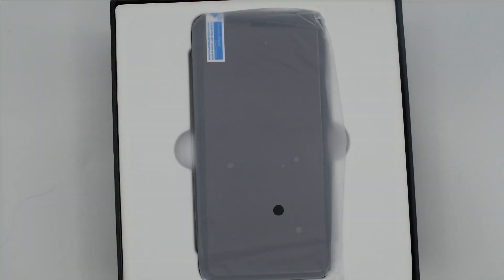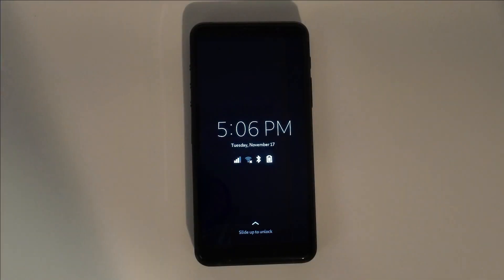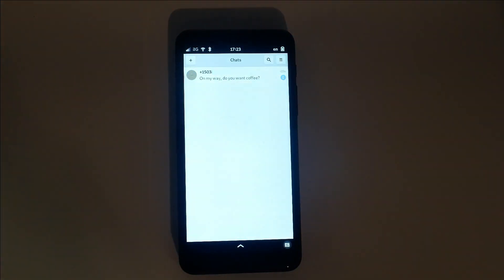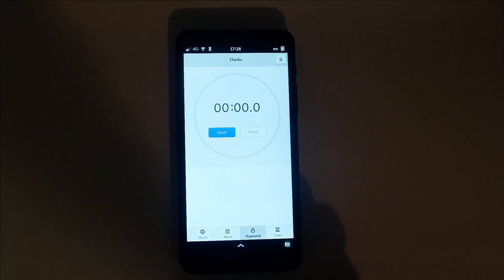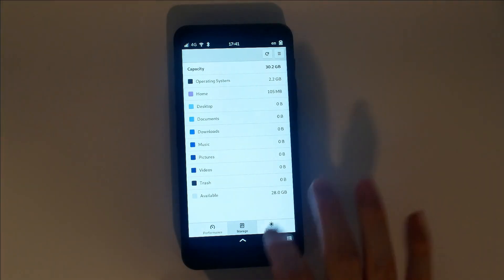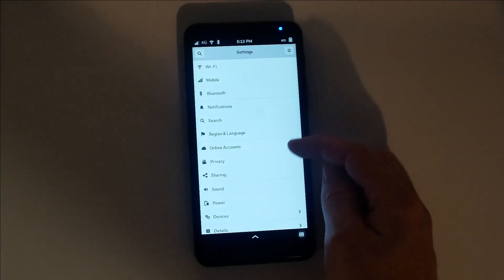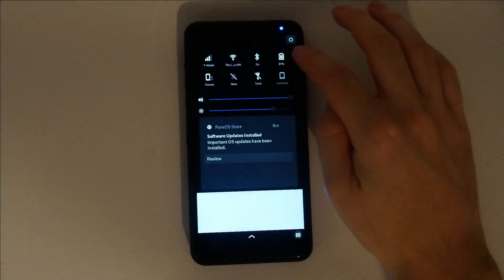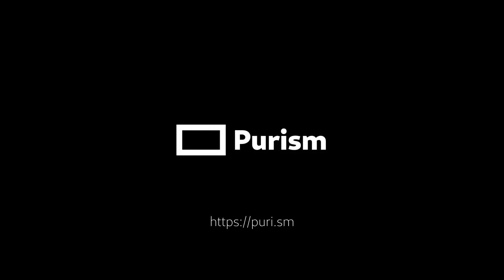Librem 5 unboxing by Purism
With the Mass-produced Evergreen phone now starting to ship, we put together a video walkthrough of the launch software as well as an overview of the final hardware.